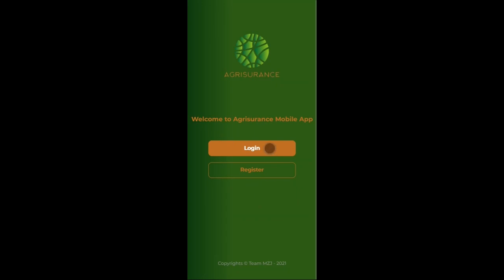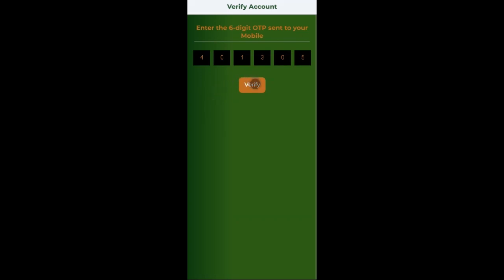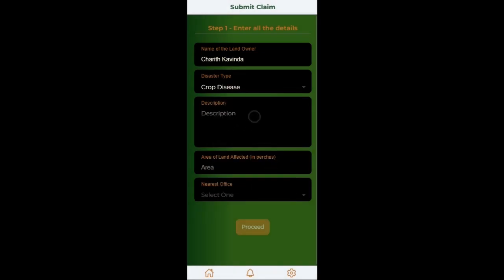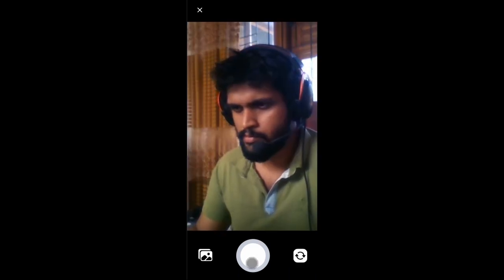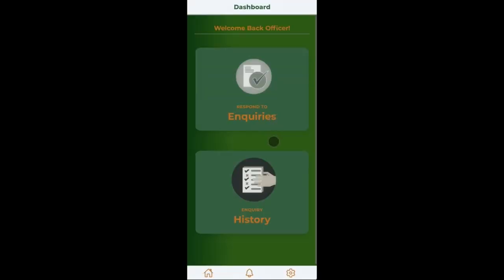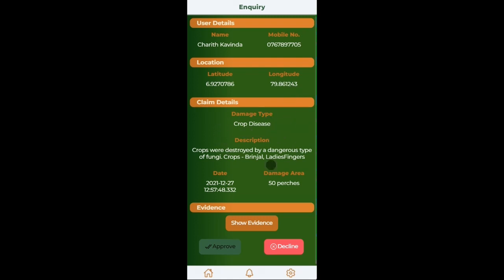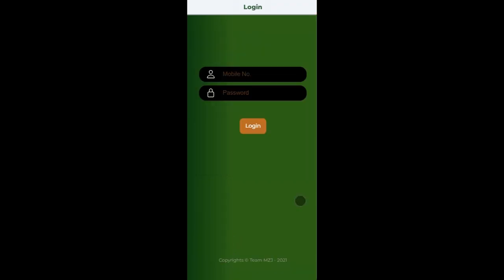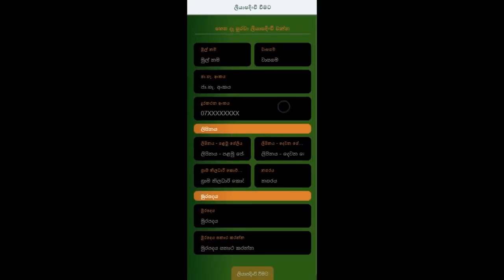Mobile Computing - Agrisurance Mobile App - Demo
Developed by Team MZJ
Charith Kularathna
Malith Madushan